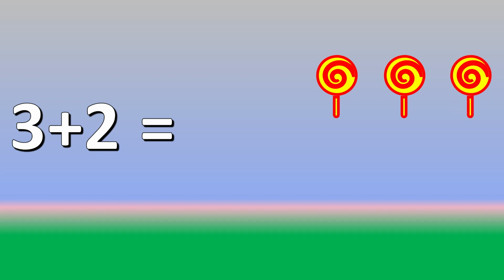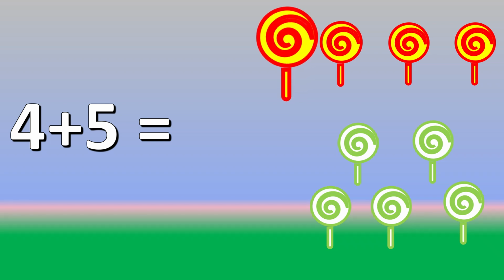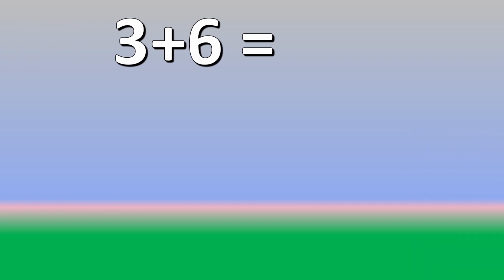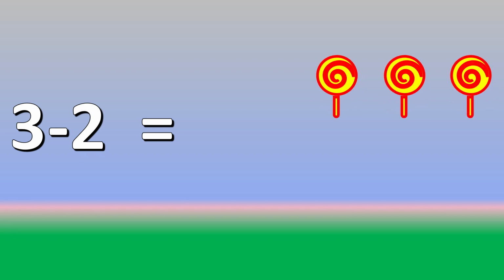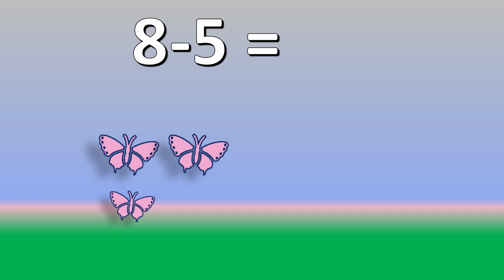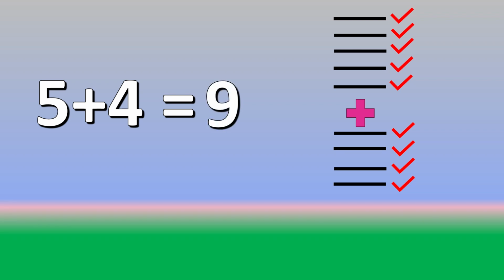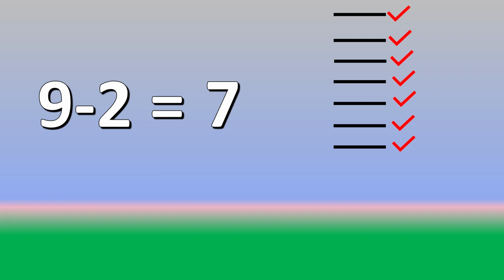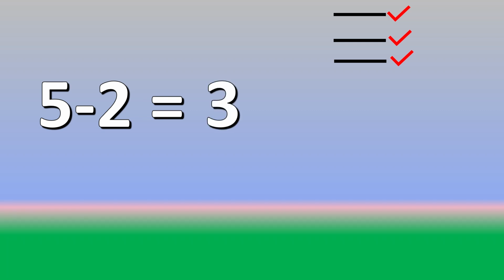Addition and subtraction for kids | maths for kids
Addition and subtraction for kids
hello 👋 kids,
In this video you will learn addition and subtraction with the help of pictures and lines.